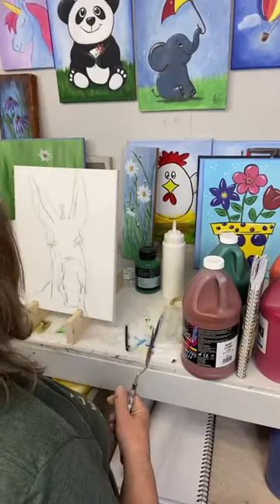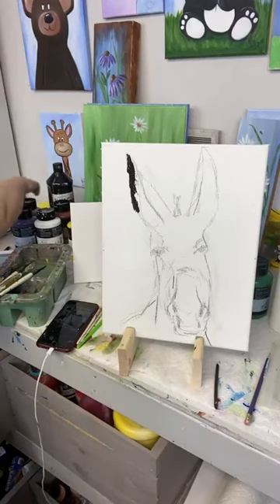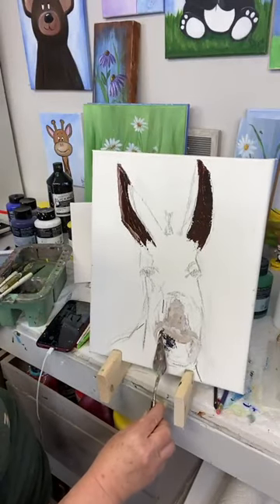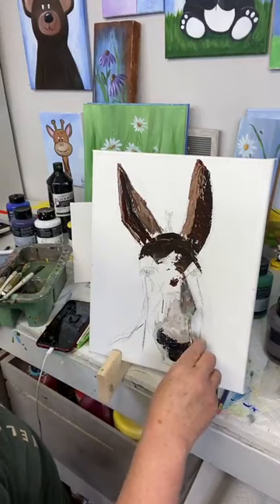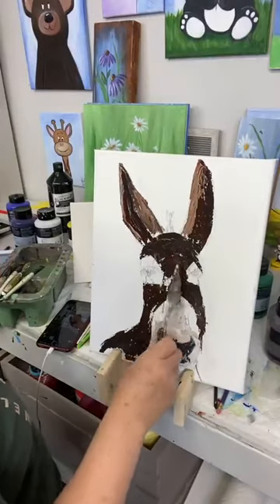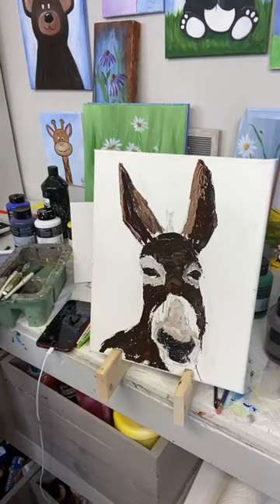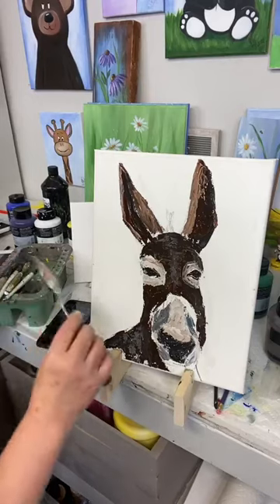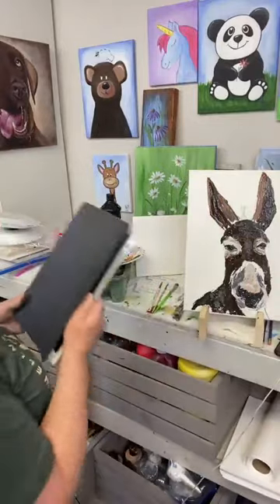Painting a Donkey with a Palette Knife Part 1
Follow along with me while I show you how to paint this adorable donkey with a on an 11x14 Canvas using only a few acrylic paint colors and a palette knife. It will make a great decoration in your home or give it as a gift. Easy step by step and fun to paint.

If you like this online painting video and would like to see more of my instructional painting tutorials and find out more information about my painting workshops and memberships, jump on over to my website at the link below.

Let's paint!